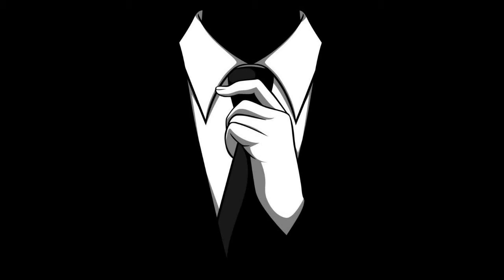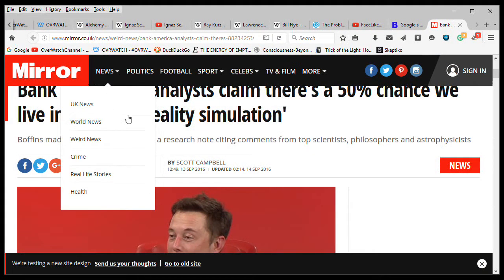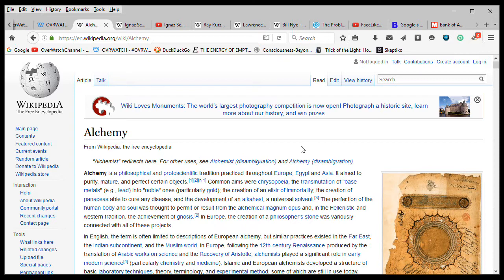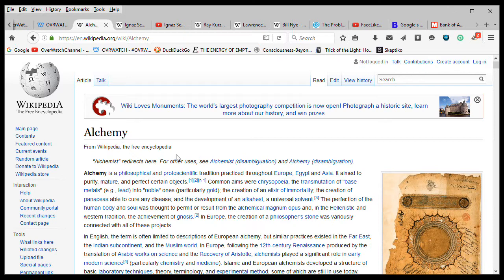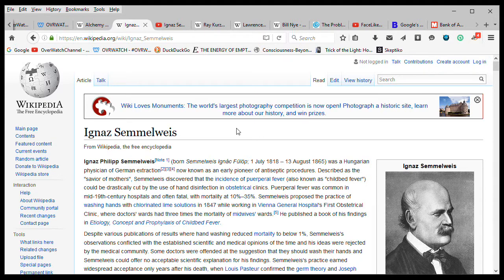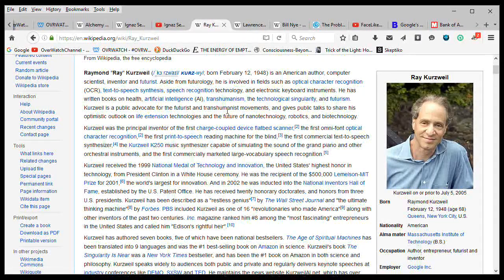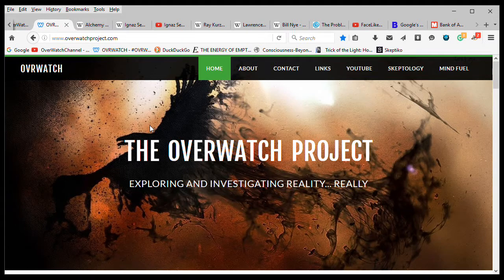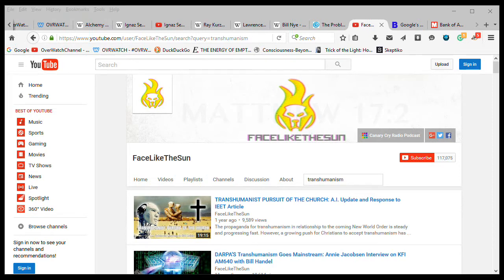A.I. and Trans-humanism ( The New Alchemy? )